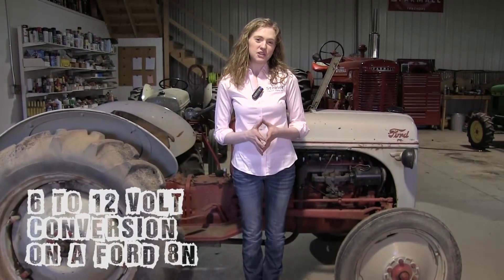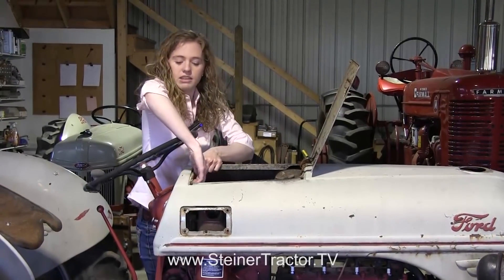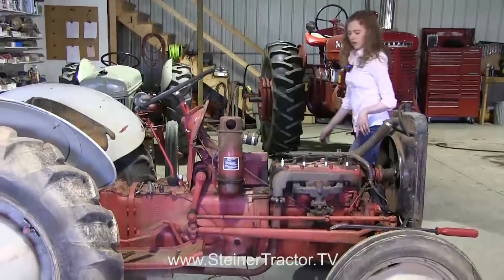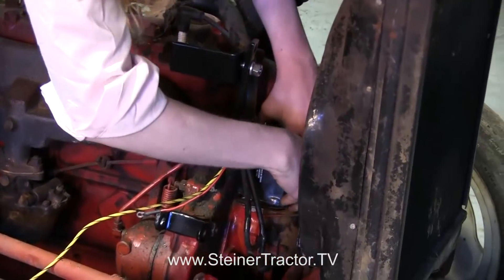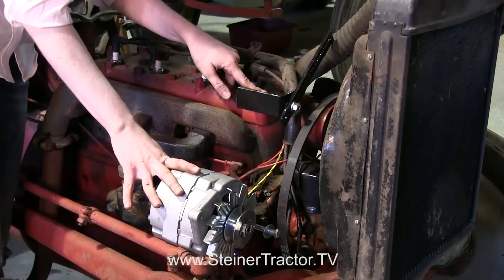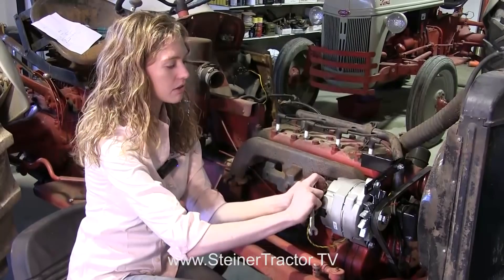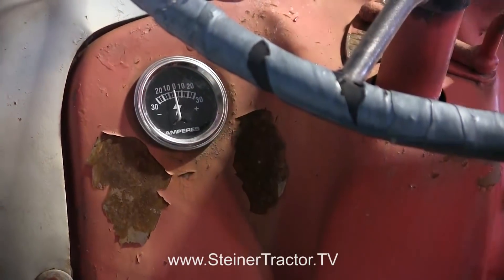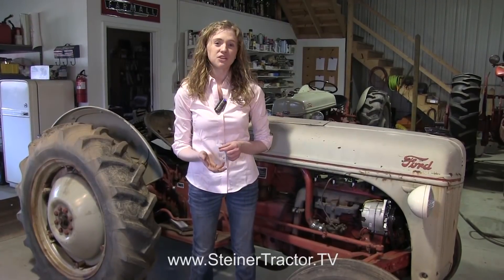6 to 12 Volt Conversion on a Ford 8N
Learn how to convert your 6 volt system to a 12 volt.